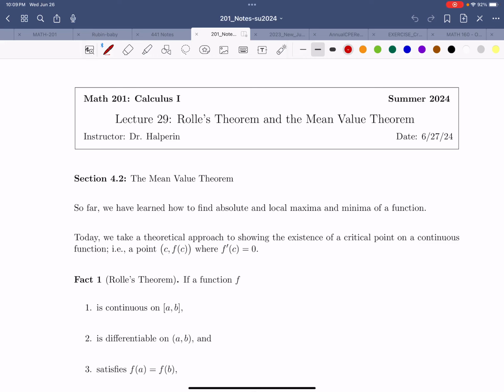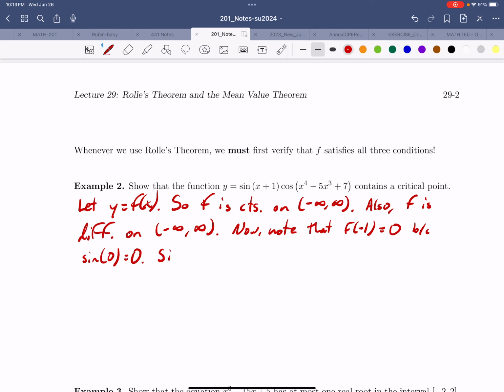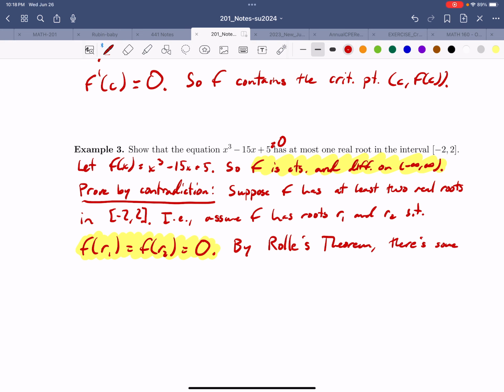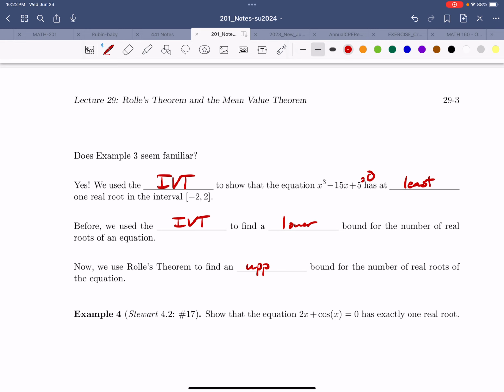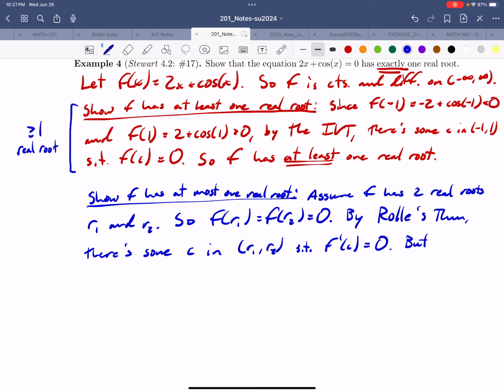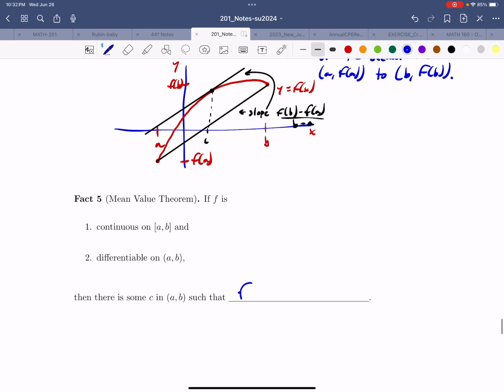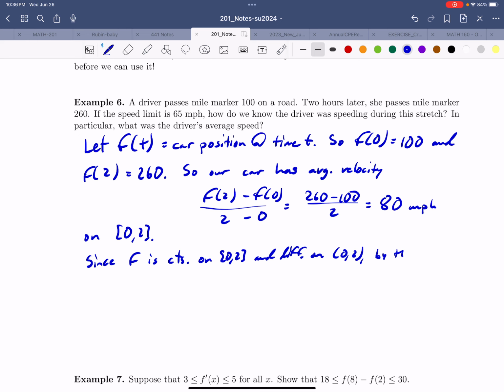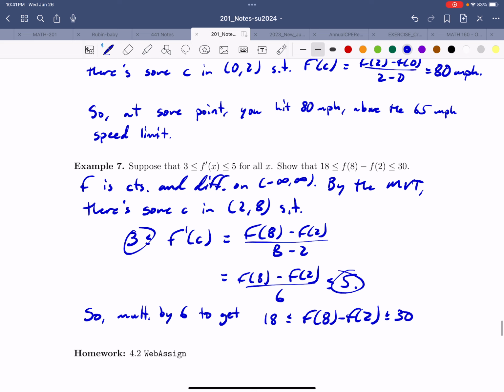4.2: Rolle’s Theorem and the Mean Value Theorem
We learn Rolle’s Theorem and the Mean Value Theorem and apply them to show the upper limit of the number of solutions of an equation.